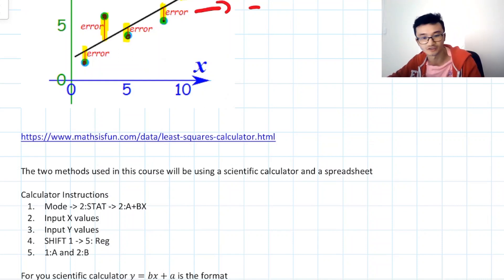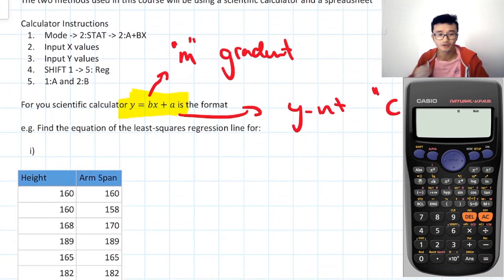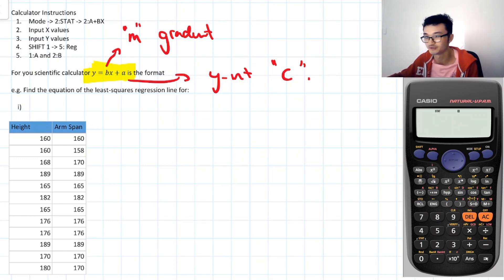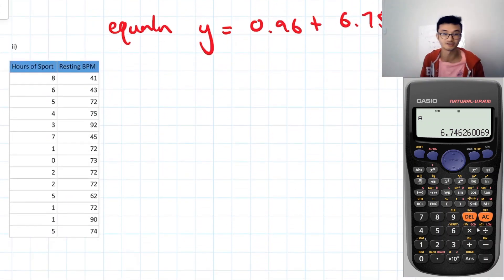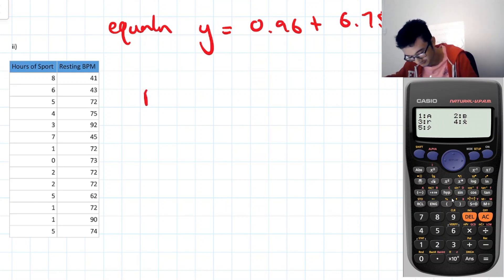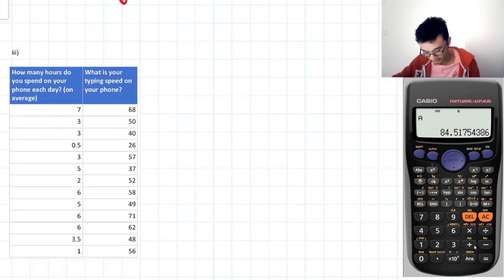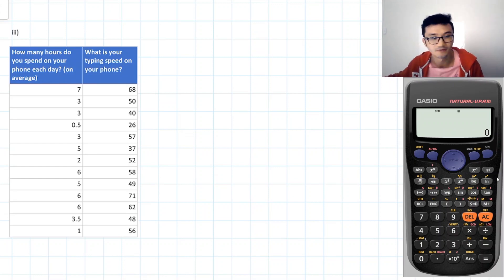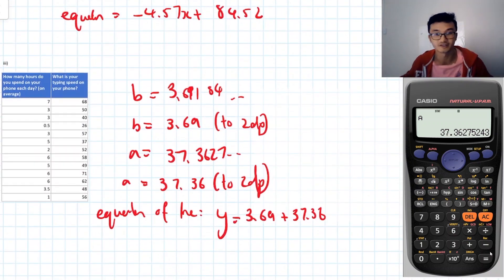How to Find a Least Squares Regression Line (Part 2: Using a Calculator Casio FX82 AU PLUS II)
How to find a least squares regression line using a calculator (CASIO FX82AU PLUS II)